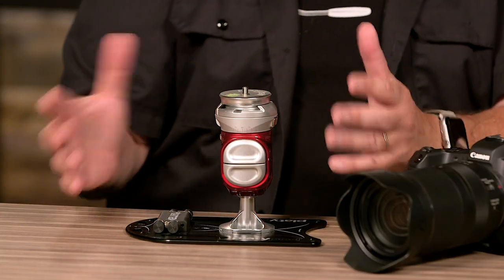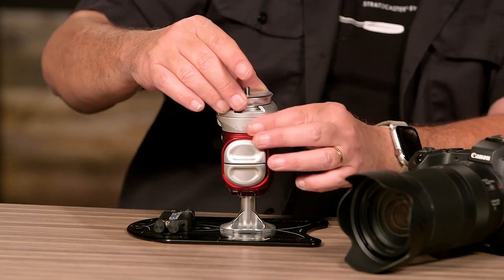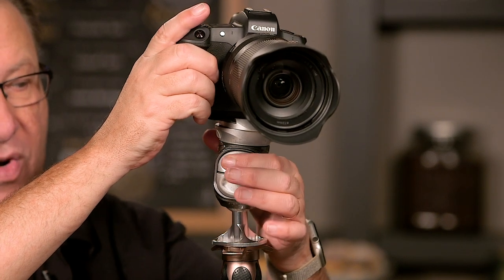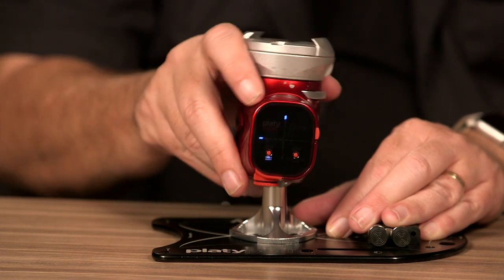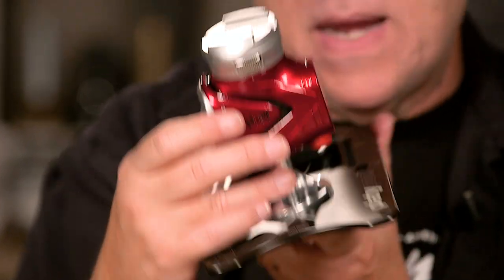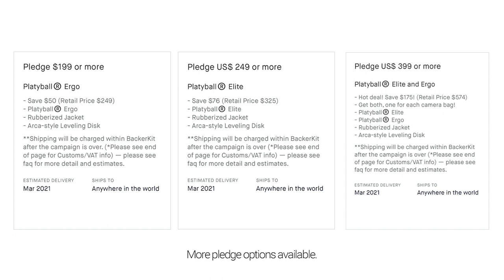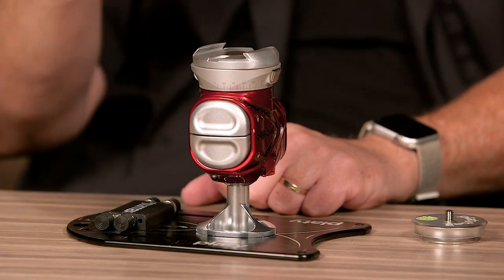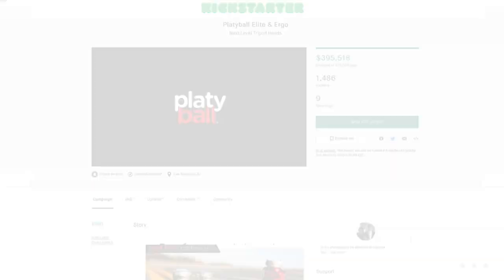Platyball: Scott Kelby has a quick field report about the new platyball heads.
Discover a new type of tripod head you can use as Scott Kelby does a quick field report about the Platyball.